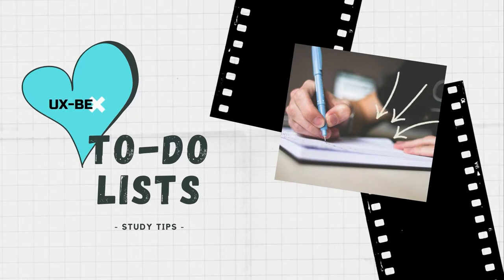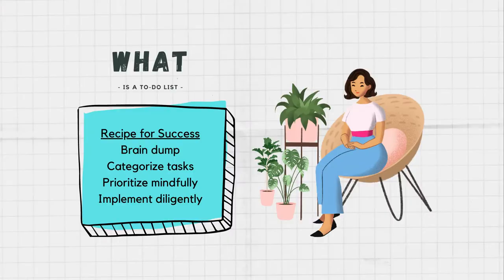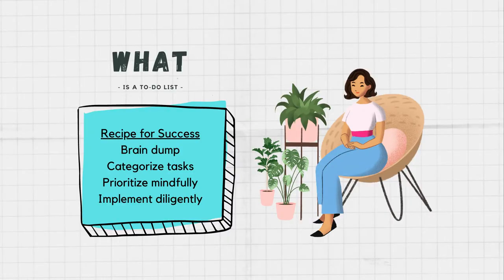Check it out! To Do Lists - Part 1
Hi friends happy Sunday!

Today I wanted to introduce you all to a basic tips for staying on track - the To-Do list! To Do lists are my go to organizing tool when I'm feeling overwhelmed, now I'm sharing my tips with you.

★ References & Resources ★

★ Products Used ★